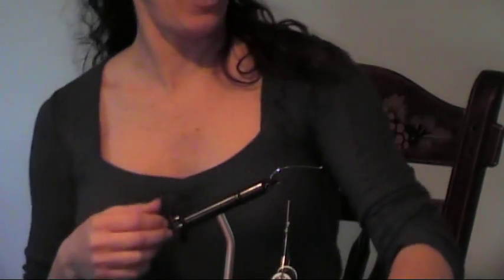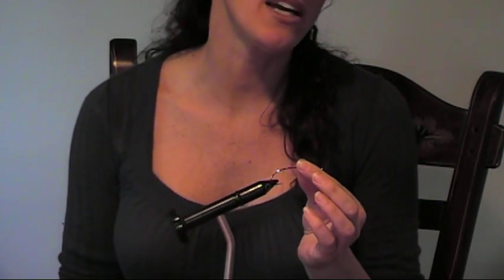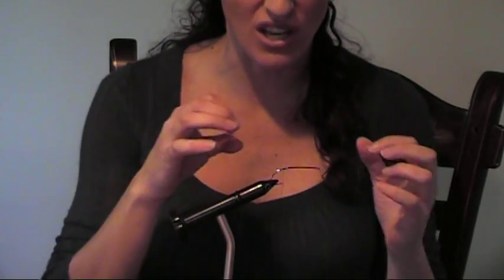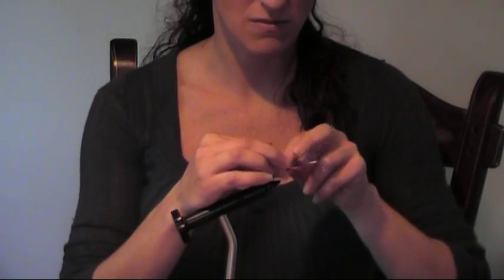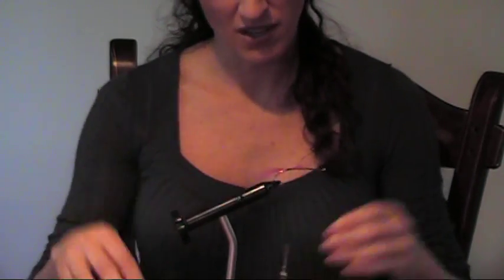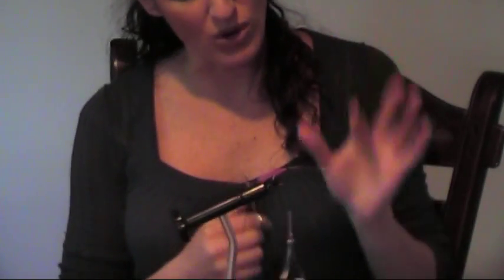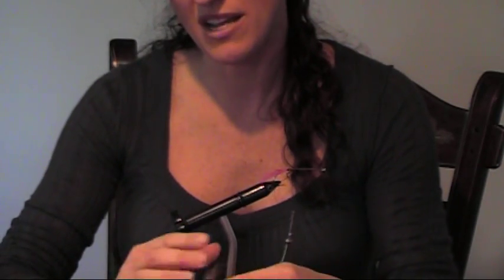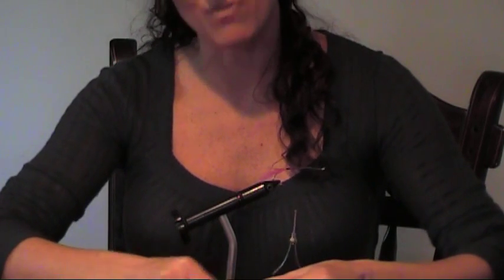How to tie a spey fly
Why my spey flies are better than any other fly tier...